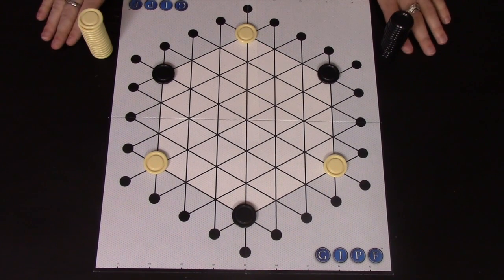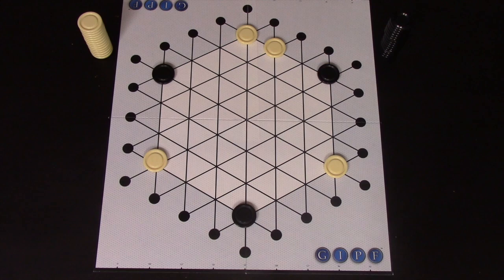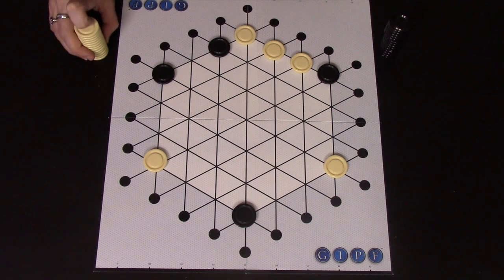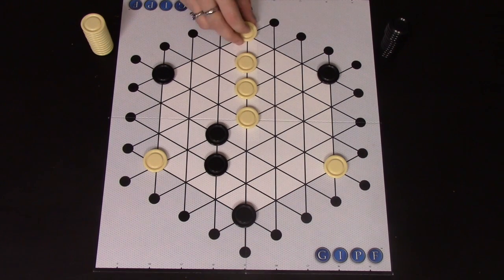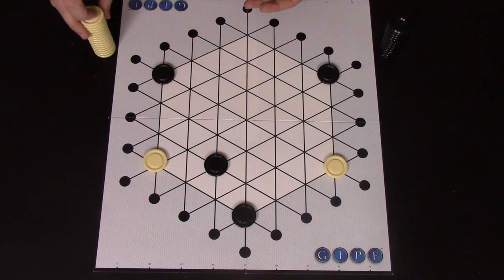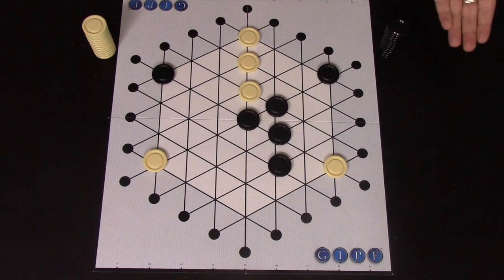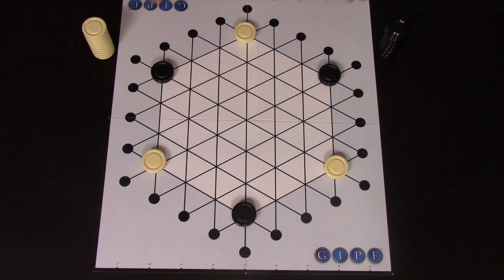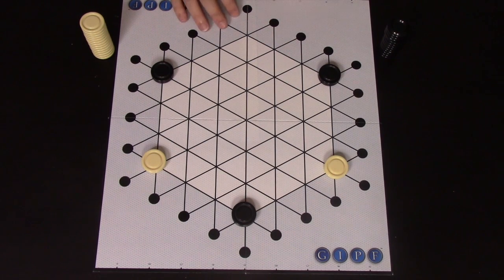Gipf - A Dice Cup 'how to play' video by Steve Raine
This is a Dice Cup 'How to play' video on the board game Gipf